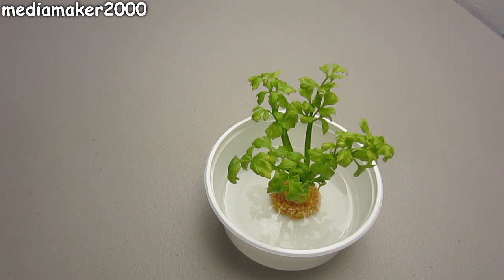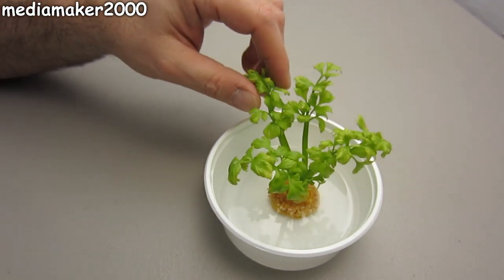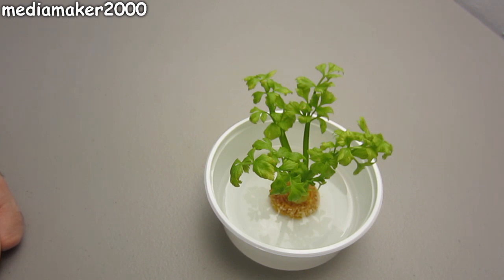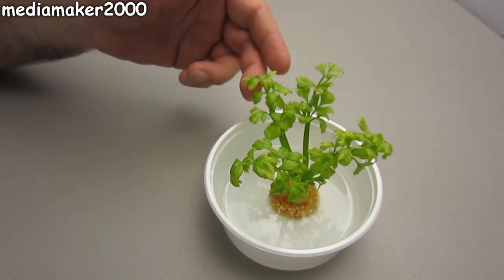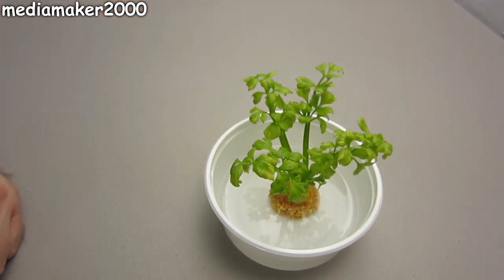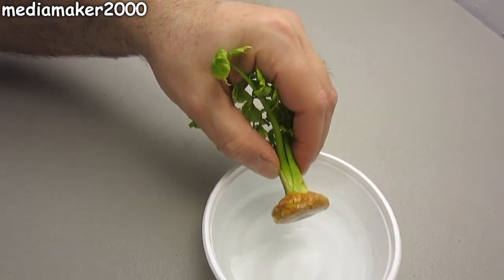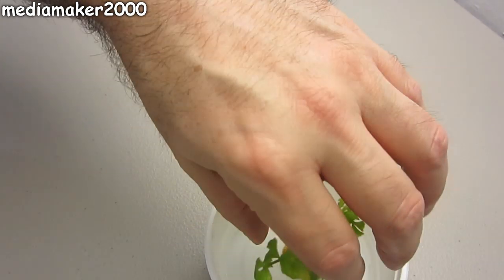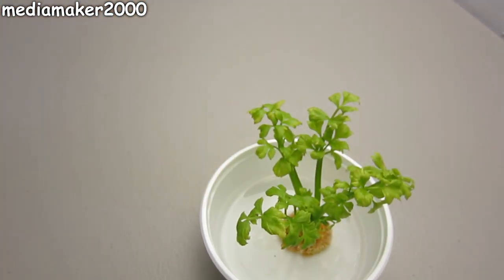Can You Regrow Celery? Yes You Can! It Just Takes Time!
Regrowing celery? Can it be done? I have been trying to regrow the bottom of a celery plant from the grocery, both organic and non organic, the bottom part that is left over after you have cut off the top and used it.

I did finally find one video that showed celery growing roots. It was cloning solution company. I was trying to do it naturally like you can regrow onions or pineapples.